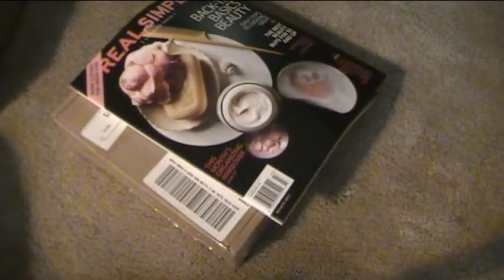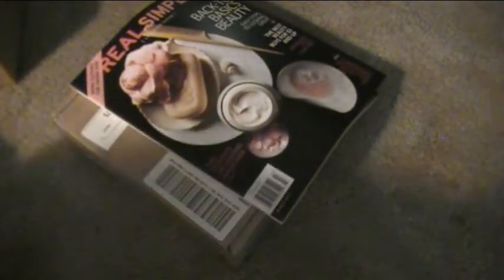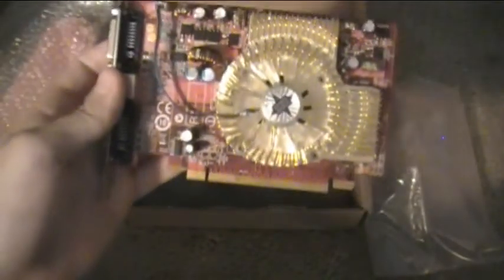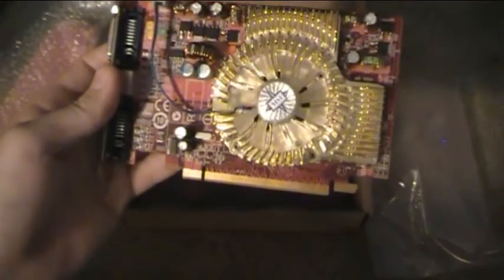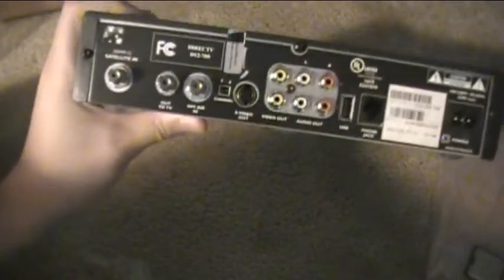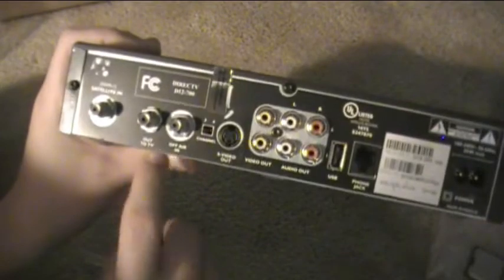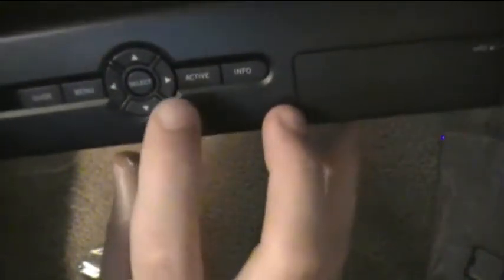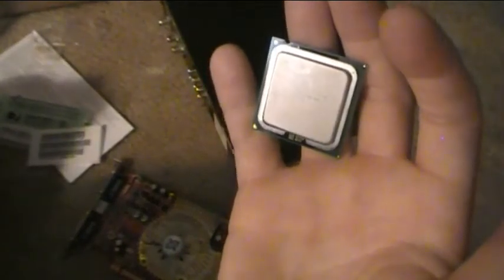unboxing and upgrading the dell e510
had some troubles but i think i can fix it